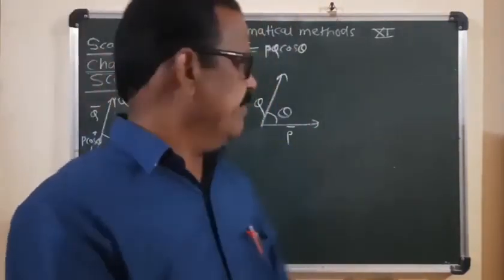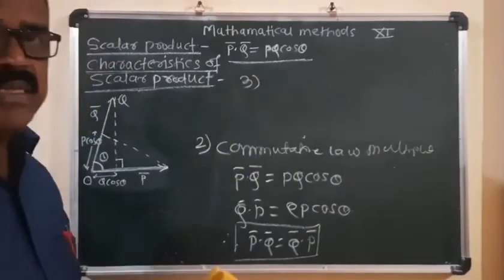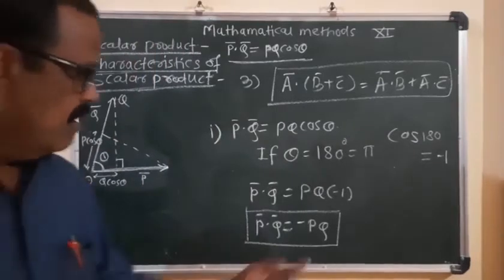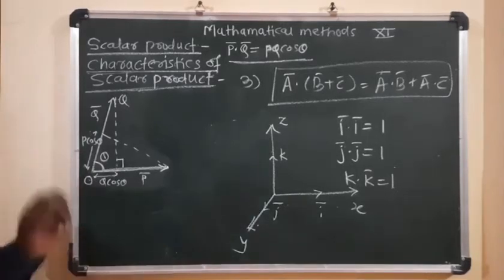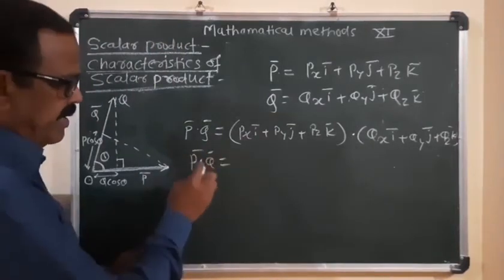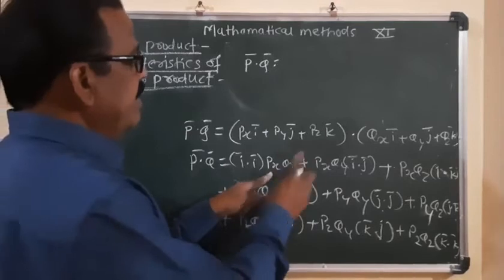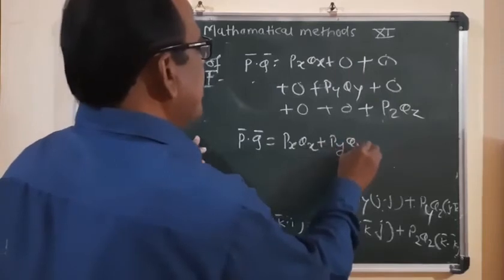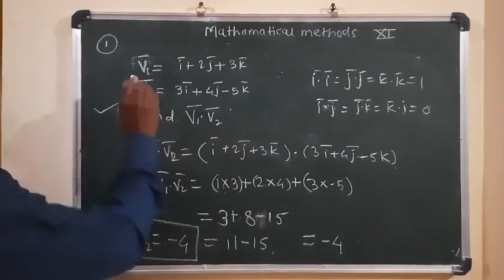Mathematical Methods|Part 3|11class| Scalar product of two vectors, characteristics and problem.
MAHARASTRA STATE BOARD

Mathematical Methods
Scalar product of two vectors, characteristics and problem.